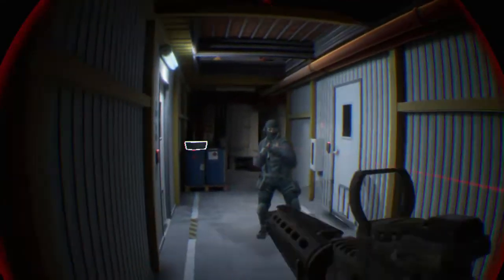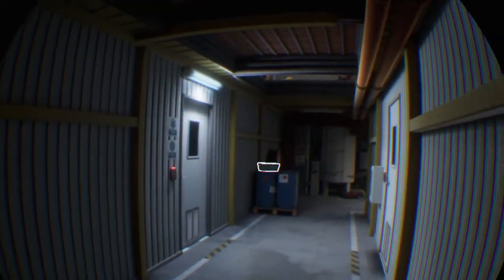Supreme GOD 8 Firewall Zero Hour™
8:44pm